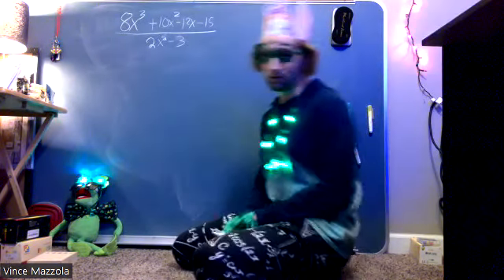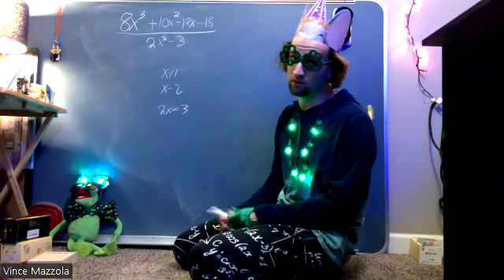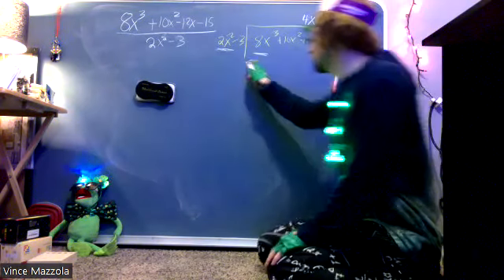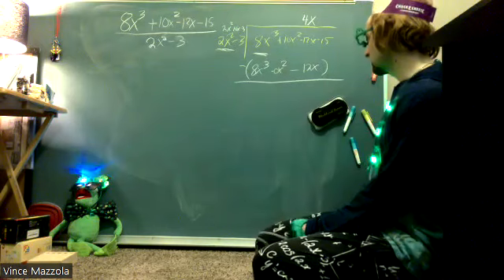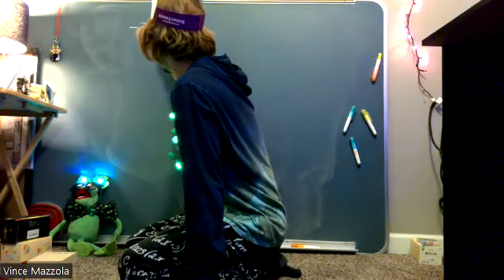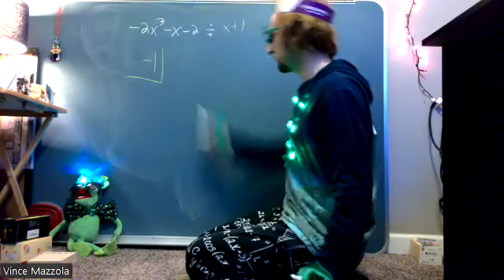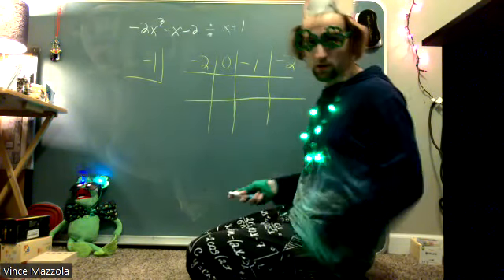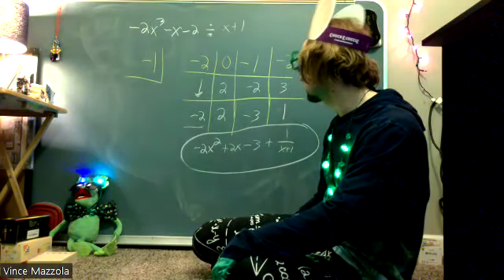Algebra 2 AMI Vid 2 17 2023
Crazy Math teacher expresses his views on the division of his country (and polynomials).
Ending will SHOCK you.
Cameo Guest Appearance: Kermit the Frog